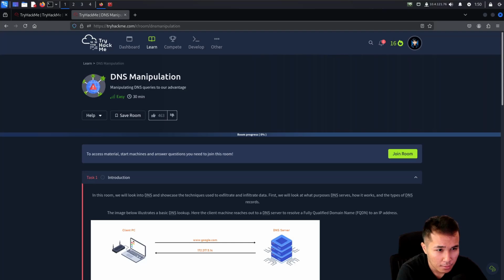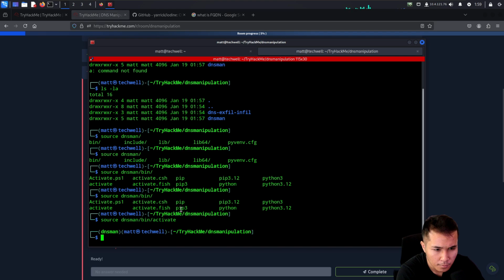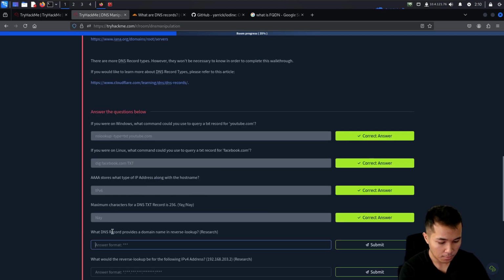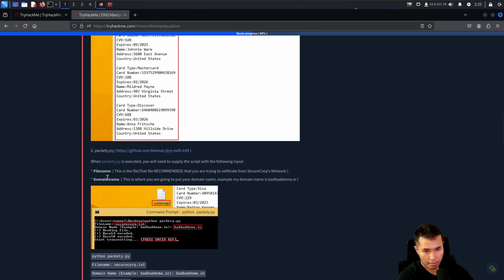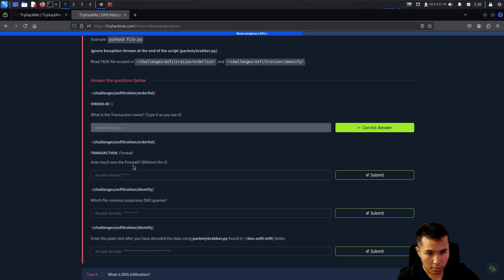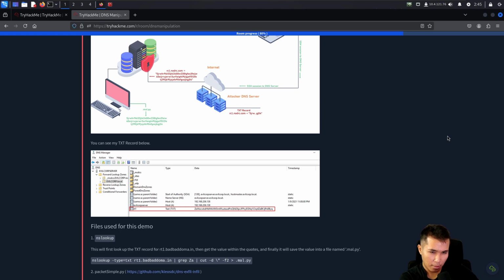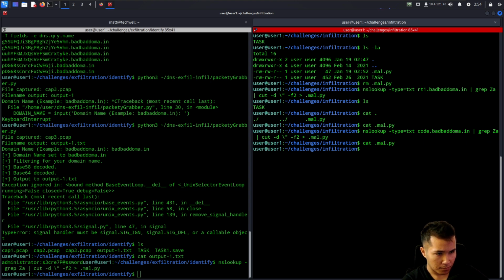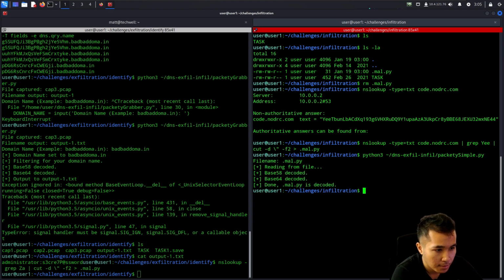TryHackMe Walkthrough - DNS Manipulation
If it's difficult it's your choice to give up or continue learning :)